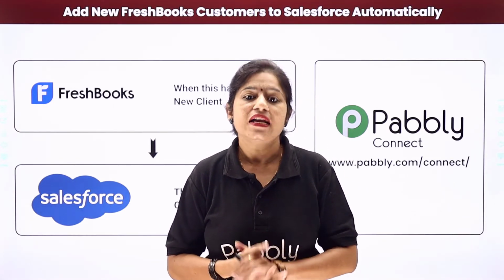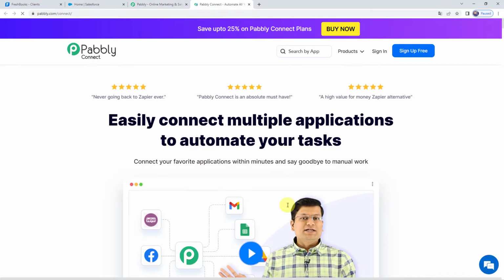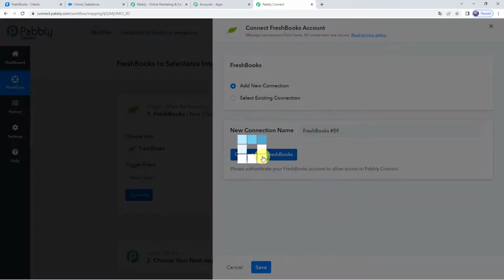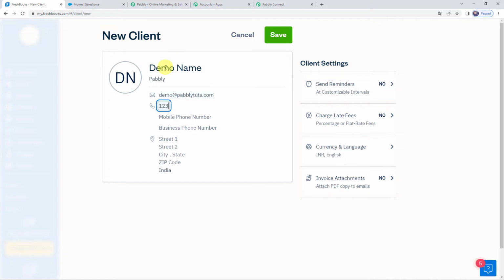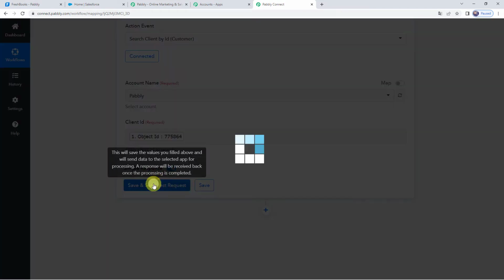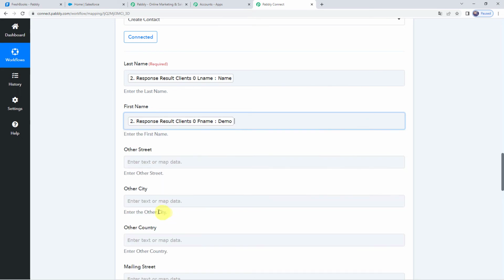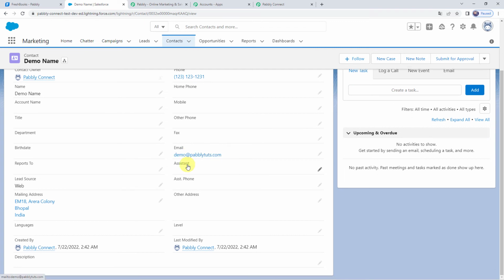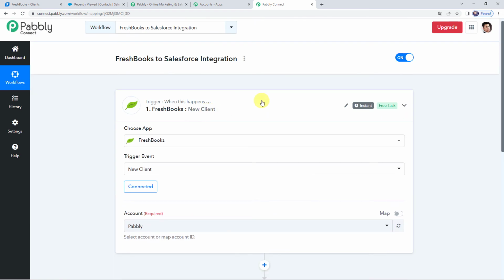How to Add New FreshBooks Customers to Salesforce - FreshBooks Salesforce Integration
Pabbly Connect's FreshBooks to Salesforce Integration allows users to sync their FreshBooks customers to Salesforce. This ensures that they can have an up-to-date database of customers, and that they can create sales opportunities in Salesforce directly from FreshBooks. The integration also allows users to set up automated syncing of customers and their data, so that they can be sure their Salesforce database is always up to date.

In this video, we will learn How to Automatically Add new FreshBooks Customers to Salesforce with the help of Pabbly Connect.